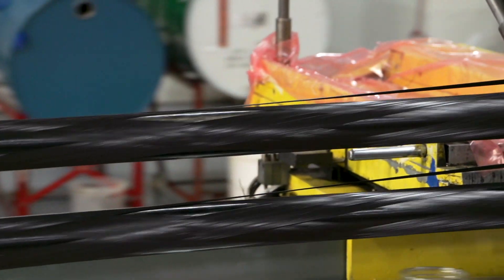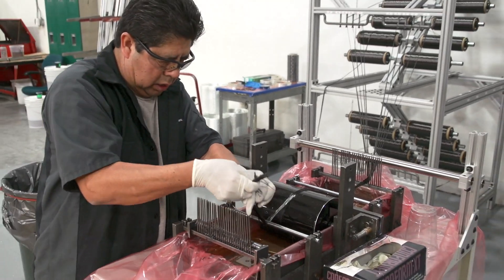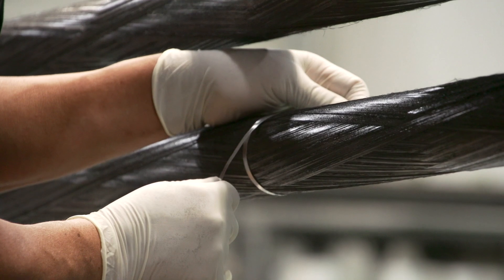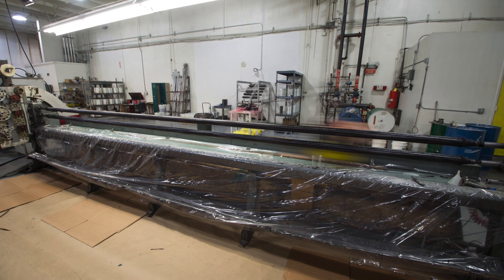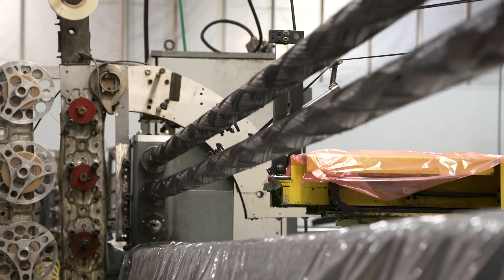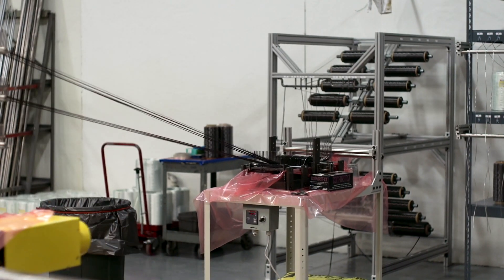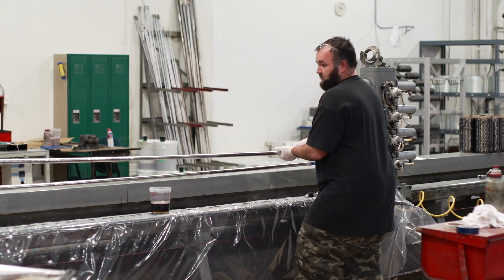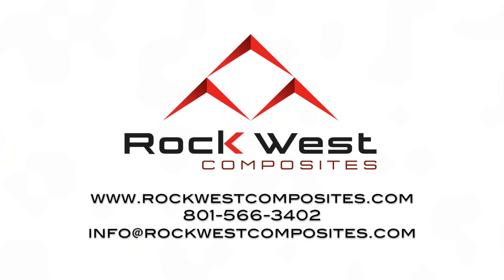Filament Winding Process by Rock West Composites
1. Filament winding is a process in which dry fibrous materials (often referred to as “Tow”) are systematically applied to a rotating tool. Rock West Composites filament winds carbon fiber however other materials such as fiberglass can be used too.
2. Engineering requirements of the tube dictate the number of “Tows” that will be wound. These carbon filament tows are mounted in the kreel and routed through guides that direct the dry tow through a resin bath. Tight controls every step of the way ensures that the resin to fiber ratio is consistent and that temperatures are within spec. Three primary variables dictate the tube being built and all have a critical relationship in production of the final product or tube. These include:
a. The speed of the carriage,
b. The speed of the rotating tool or mandrel, and
c. The material being used.
3. Fibers oriented along the length yield a stiffer tube in simple bending. Fibers wound at a +/45 orientation will be most effective at transmitting torque for drive shafts and other twisting applications. Occasionally other off-axis angles are deployed, tailored to the end use of the product being built.
4. Filament Winding can be set up to be a semi-autonomous process, cutting costs as well as duplicating high performance parts across manufacturing batches. We will often wind 4 parts at one time effectively reducing the manufacturing touch labor by a large factor.
5. Another advantage offered by filament winding is the ability to manufacture parts in long lengths. Many customers specify extra-long lengths in order to maximize yield even if the final part is short. There are a handful of applications that require long continuous lengths of tubing such as industrial rollers for paper mills. This process offers the benefits of increased stiffness since we are able to utilize continuous fibers.
6. Utilizing continuous strands yields a stronger finished product as well as guarantees the proper transfer of mechanical stresses through the part when put to use.
7. All filament wound tubing that we produce requires a sacrificial layer of heat sensitive nylon wrapped over the part prior to being placed in the oven for curing. This nylon provides compaction during cure and drives out remaining air introduced during the winding operation.
8. Once cured, the part is ready to be pulled from the tool and further machined if required. The majority of our tubing online is offered sanded smooth which allows for a tighter outer diameter control.